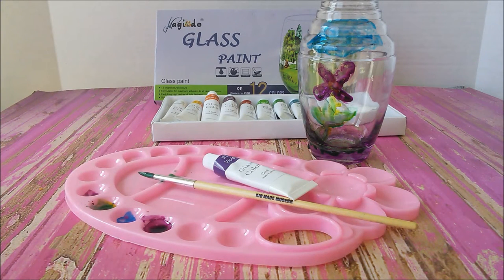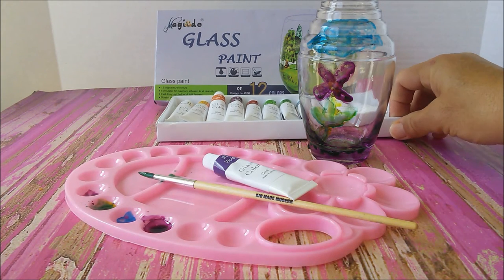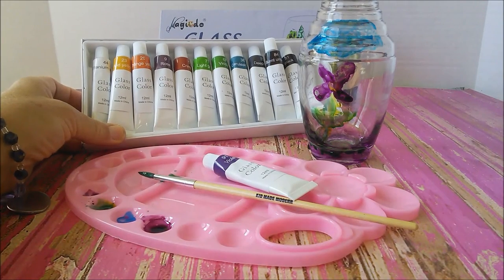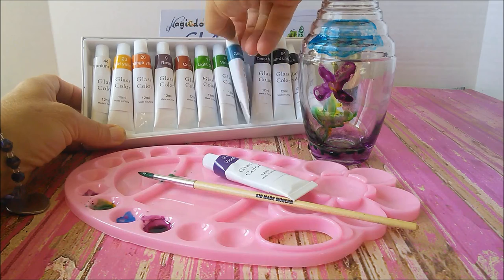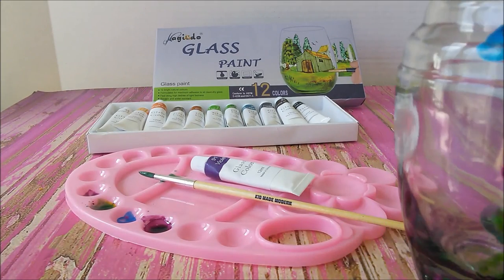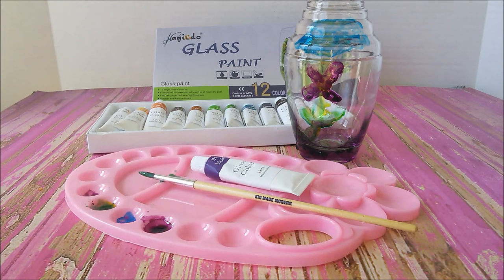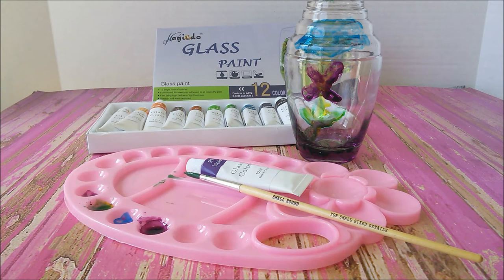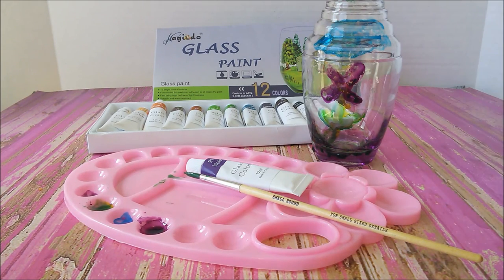iMustech Glass Paint Set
This glass paint set is so cool! It makes glass jars look so pretty. It is a great way to recycle glass instead of throwing it away. The paint is so vibrant and there are 12 different colors. Yes, the paint tray comes with it.